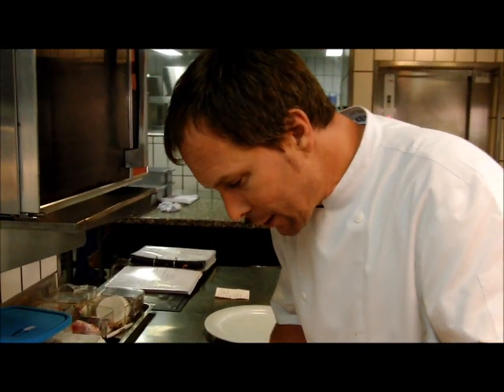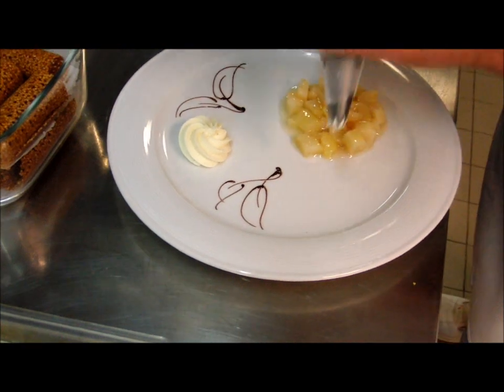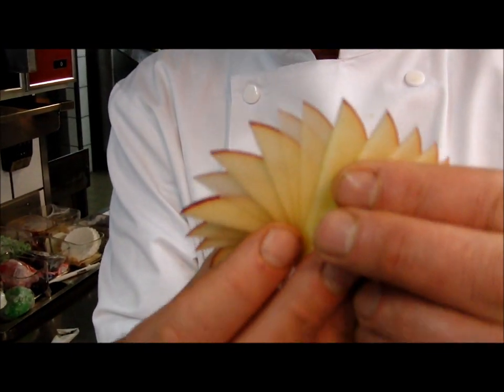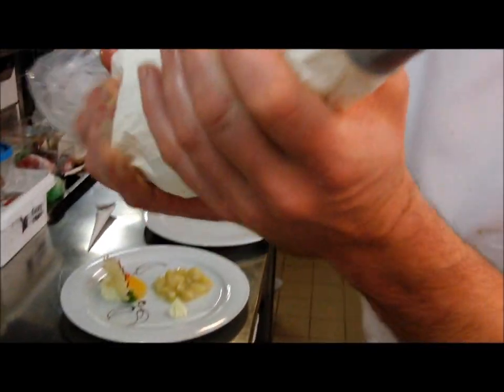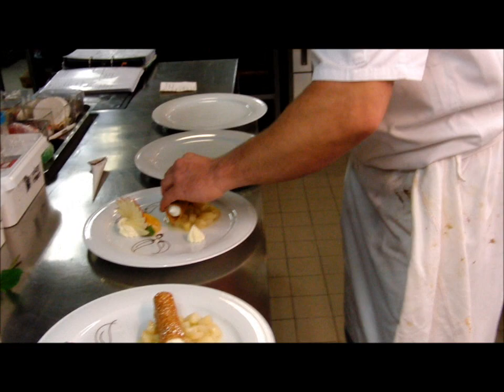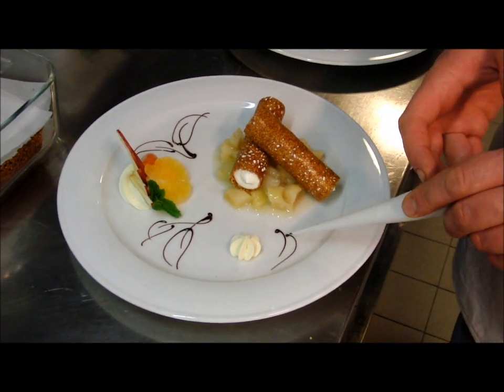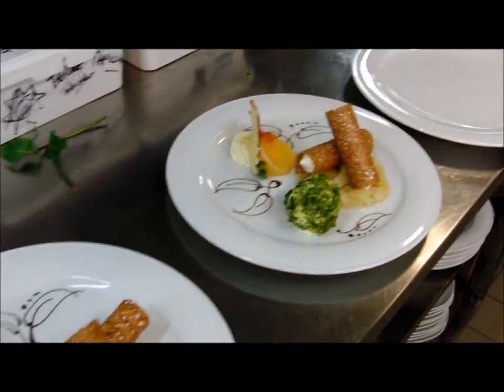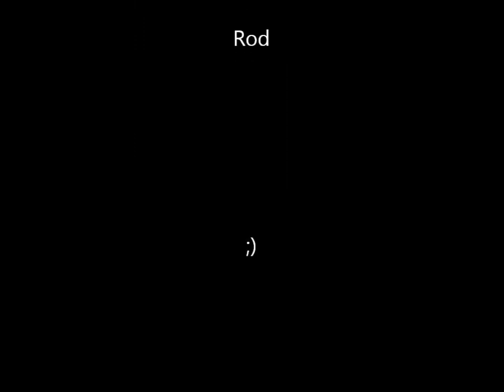CANNELONI AU MASCARPONE ET AUX POIRES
Détournement de cannelloni avec une glace pistache.